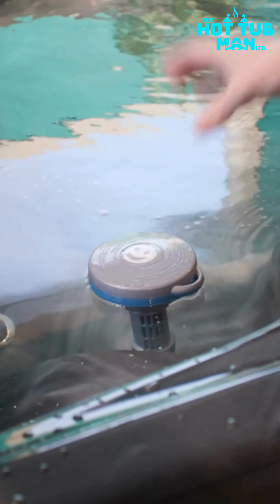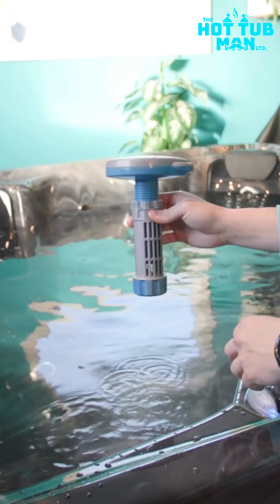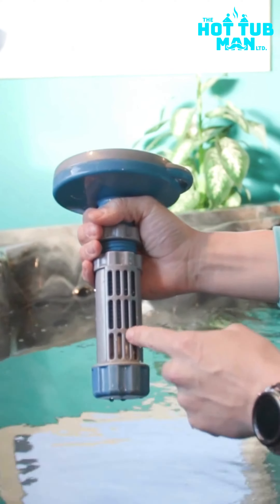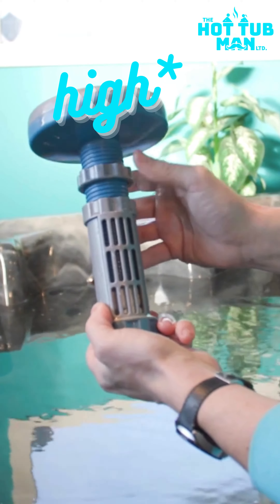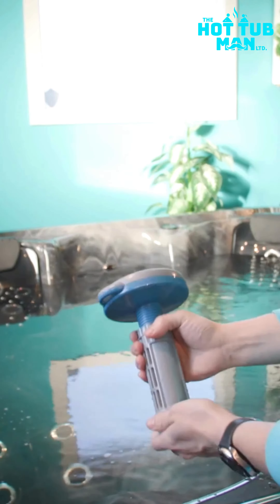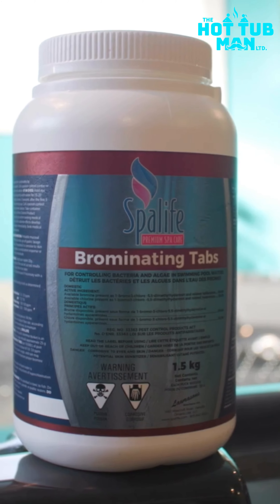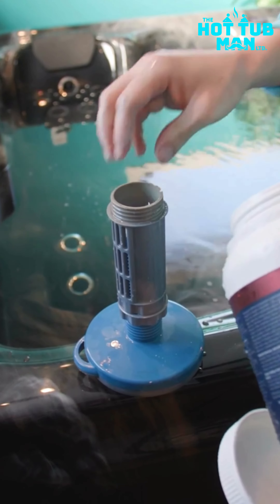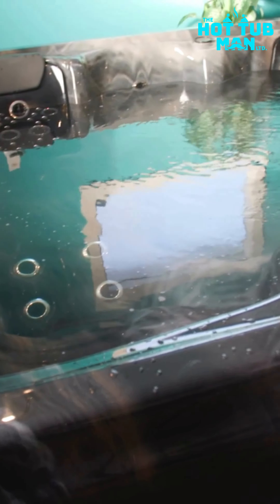How to use a hot tub “floater”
so you know how to keep your hot tub clean, safe, and lasting for years to come!